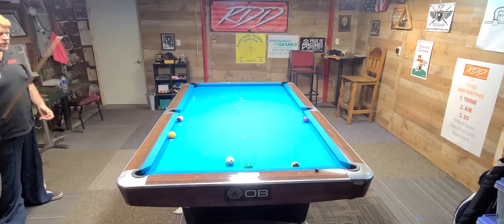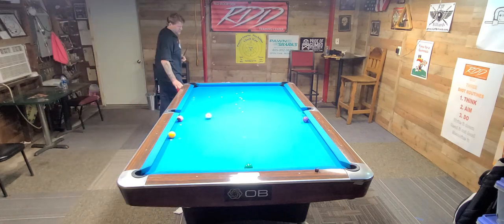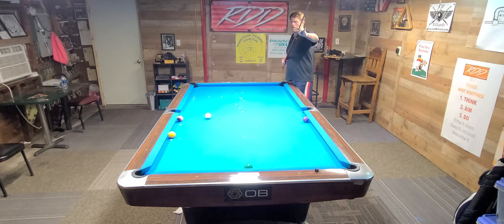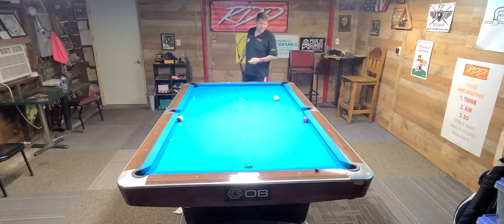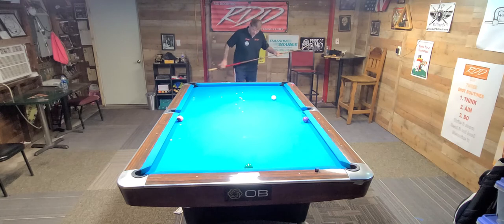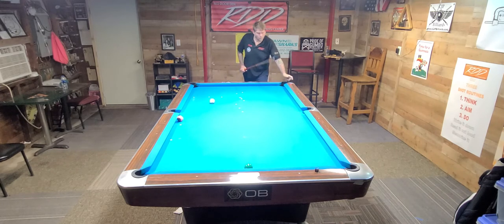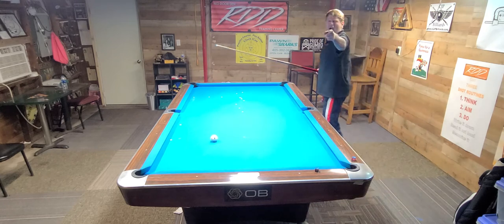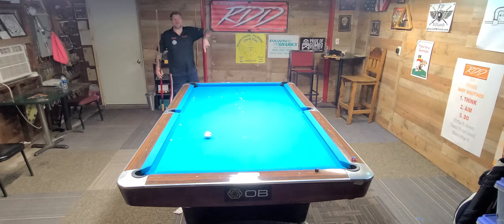Red door den training center loves the inventor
in this video I give tribute to Charles AGAIN..
this time we're working on rail shots 9 of them watch me work through the table and listen as I talk tip positions with the ICUE